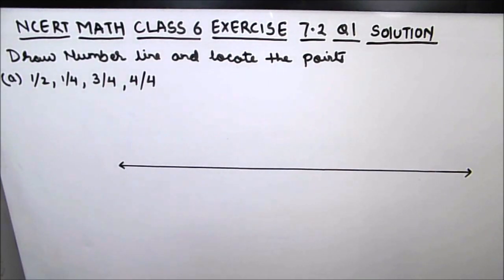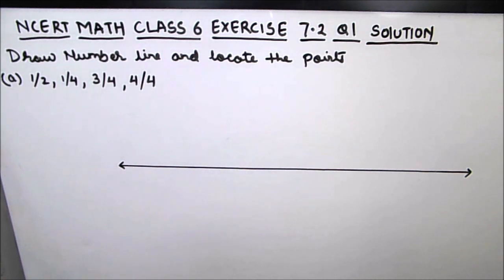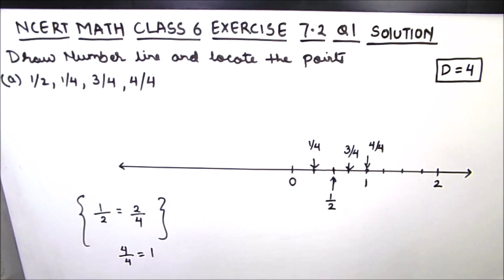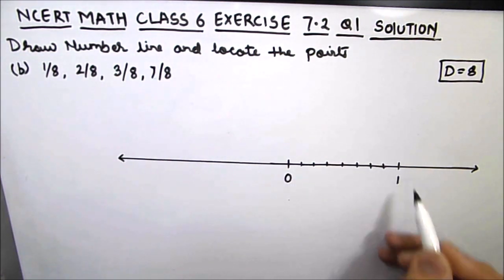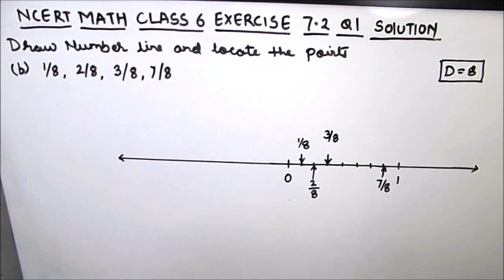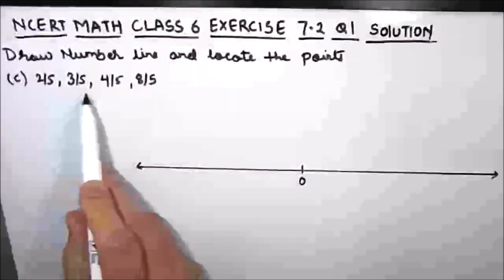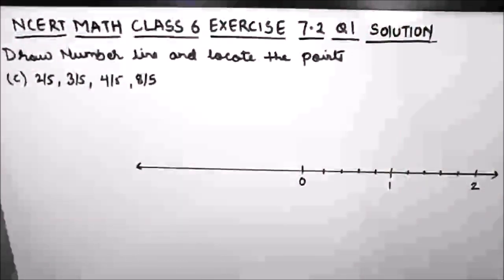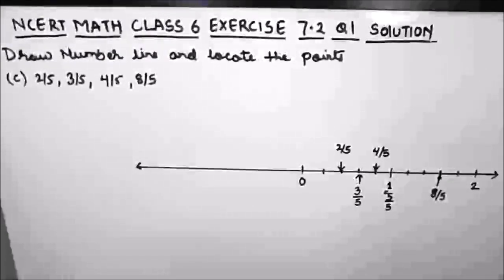Class 6 Math Exercise 7.2Q1 solution/ Fractions Ex-7.2q1 / How to locate fractions on a number line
This is a step by step video tutorial on Class 6 Math Exercise 7.2Q1 solution/ Fractions Ex-7.2q1 / How to locate fractions on a number line